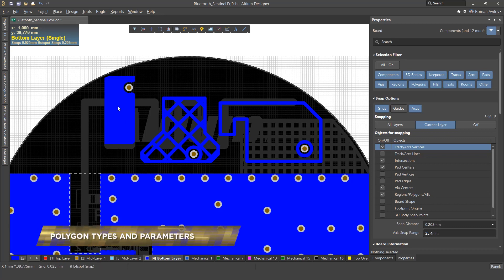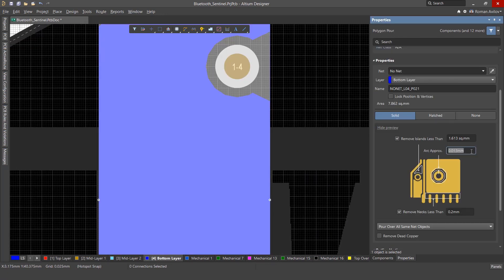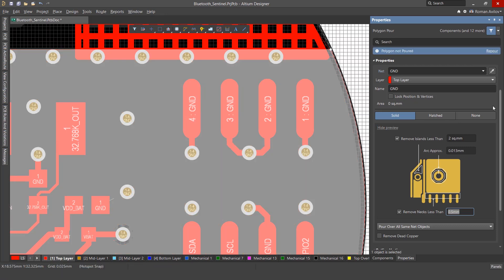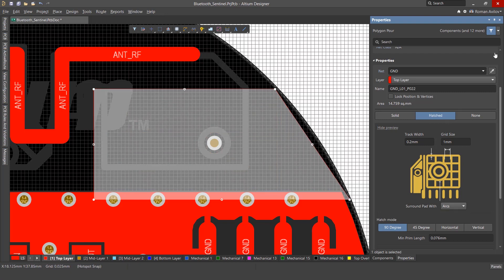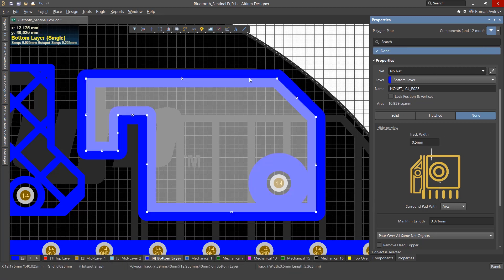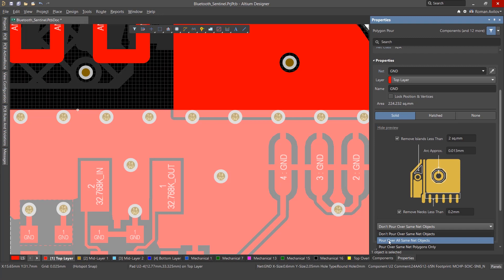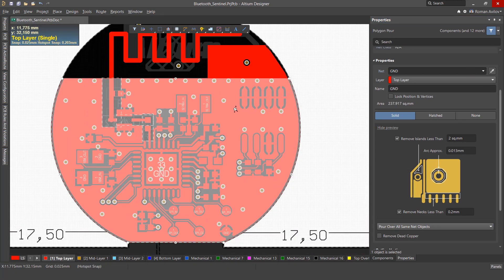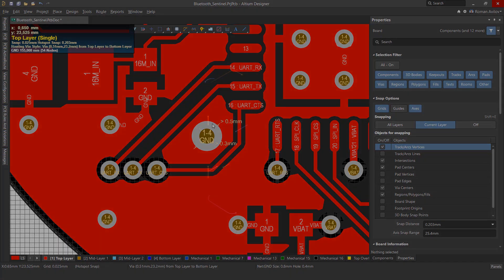How to Change Polygon Types in Altium Designer | PCB Layout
Each board requires different copper geometries. Altium Designer's polygon types help to ensure designers can create the perfect copper geometry for every need. Learn the options Altium Designer offers for the different polygon types and parameters in this video tutorial.

0:00 Intro
0:06 Solid Polygon Options
0:12 Remove Islands Less Than
0:30 Arc Approximation
0:47 Remove Less Next Than
1:06 Hatched Polygon Options
1:23 Surround Pad Width
1:34 Hatch Modes
1:51 Polygon Type None Options
2:11 Common Polygon Options
2:15 Don't Pour Over Same Net Objects
2:28 Pour Over Same Net Objects
2:38 Pour Over All Same Net Polygons Only